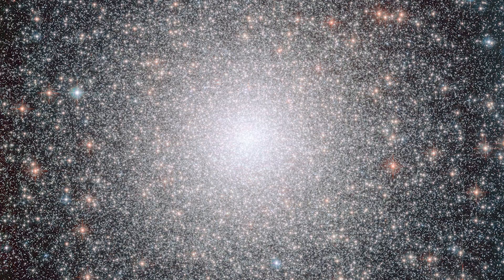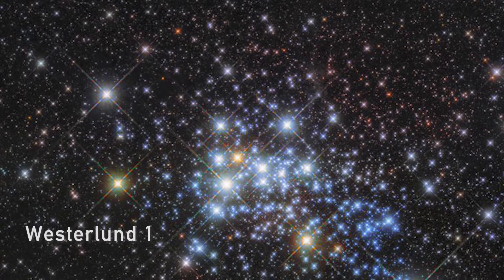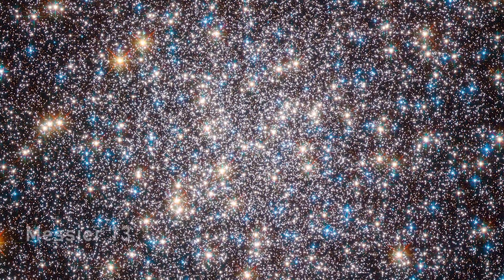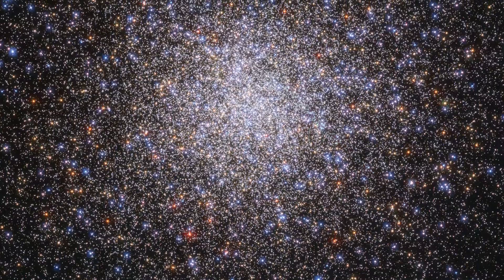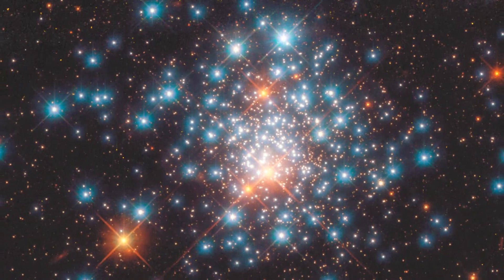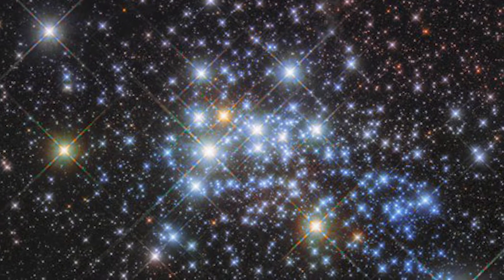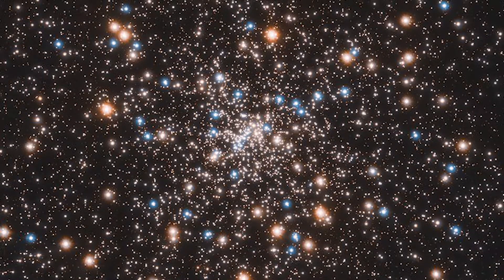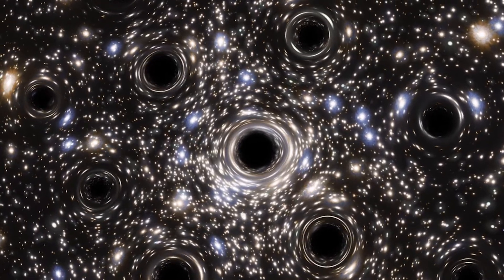Globular Clusters: Stellar Pockets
When the Hubble Space Telescope launched, one of its main goals was to learn more about our incredible universe.

Using Hubble, astronomers have learned more about globular clusters. Globular clusters are stable, tightly gravitationally bound clusters of tens of thousands to millions of stars found in a wide variety of galaxies. The intense gravitational attraction between the closely packed stars gives globular clusters a regular, spherical shape.

In this video, Dr. Ken Carpenter explains just how amazing these objects are.

Producer & Director: James Leigh

Editor: Lucy Lund

Video Credits:
Hubble Space Telescope Animation
Credit: M. Kornmesser (ESA/Hubble)
Artist’s Impression of the Black Hole Concentration in NGC 6397 Credit: ESA/Hubble, N. Bartmann

“Night Call” by Timothy Paul Handels [SABAM] via Pedigree Cuts [PRS] and Universal Production Music